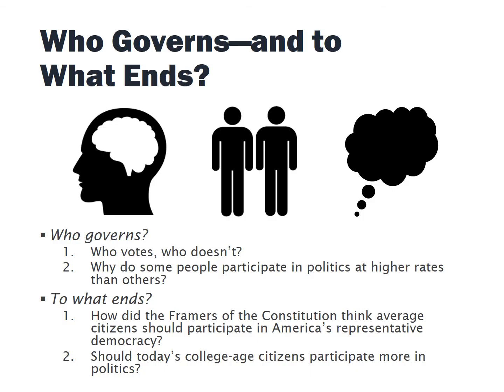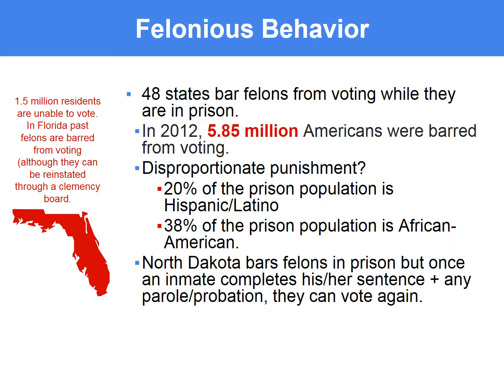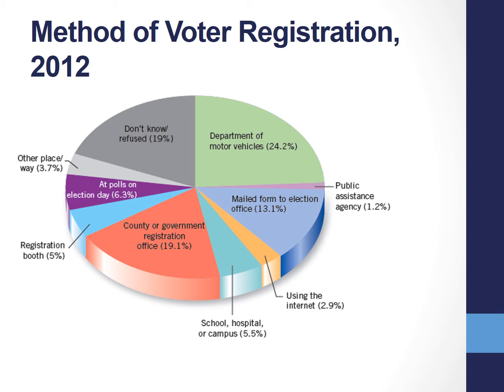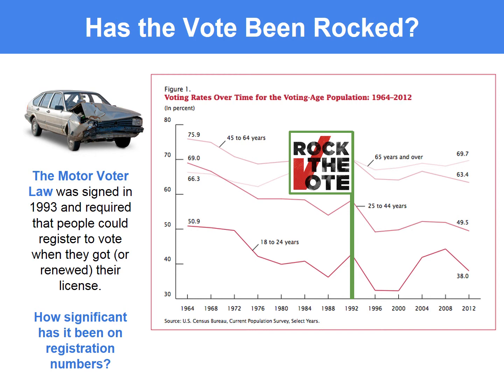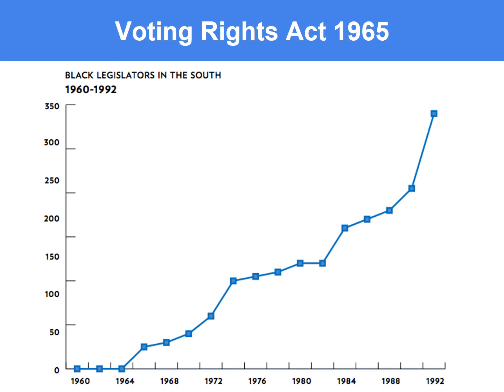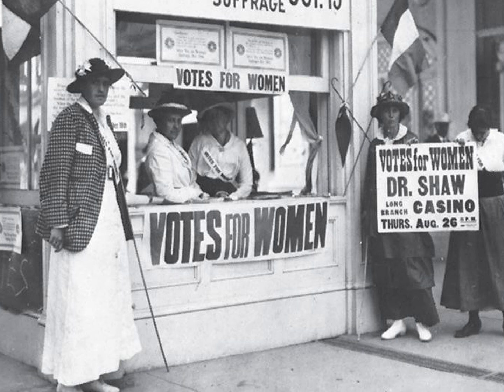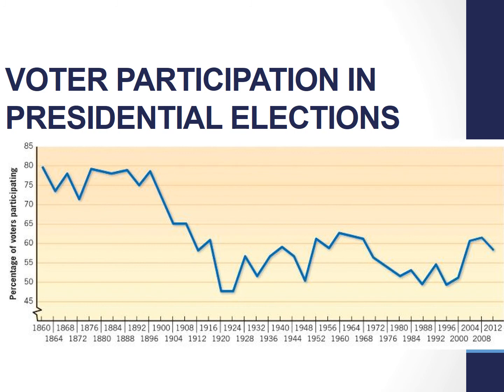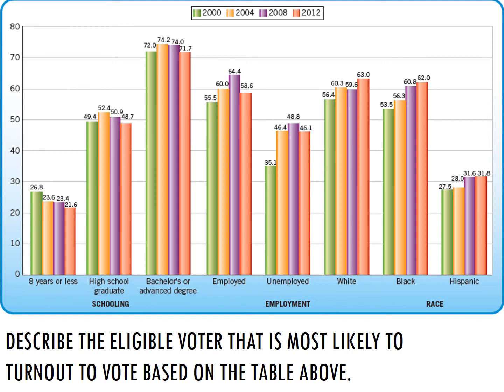AP U.S. Government & Politics - Chapter 8: Political Participation